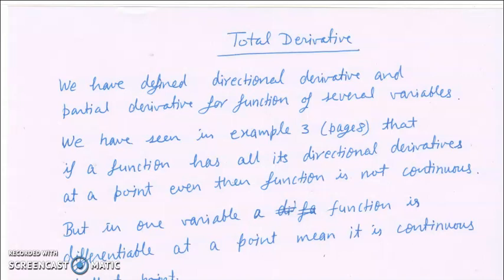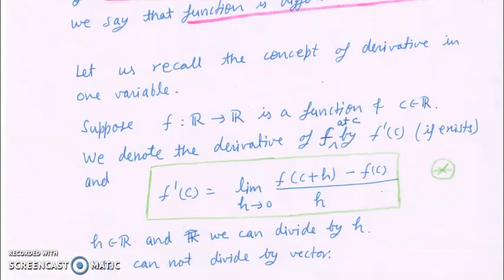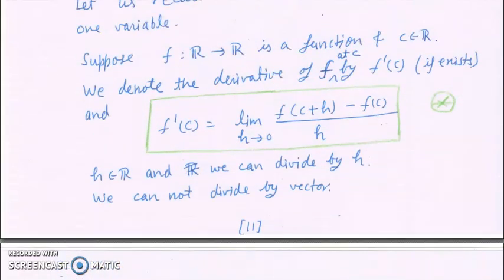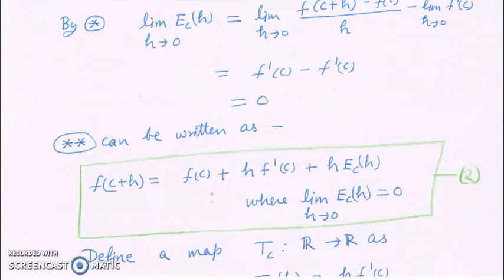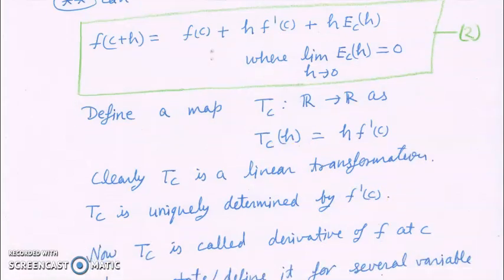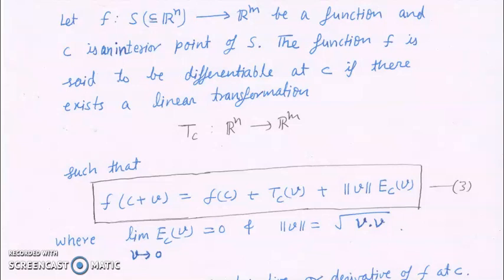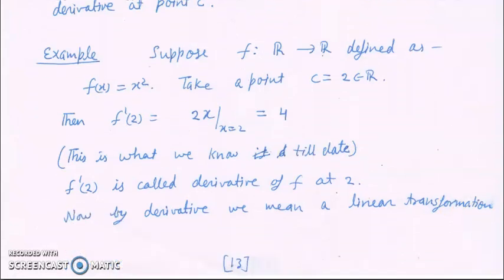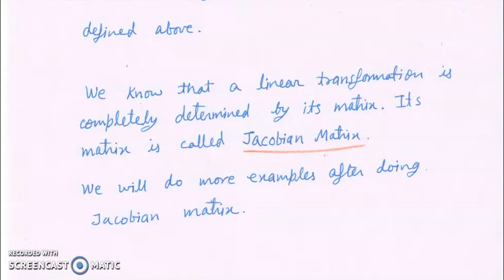Functions of Several Variables 3: Definition of Total Derivative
In this lecture it is explained that how to extend the concept of derivative in case of several variable and define Total Derivative of a function of several variables.